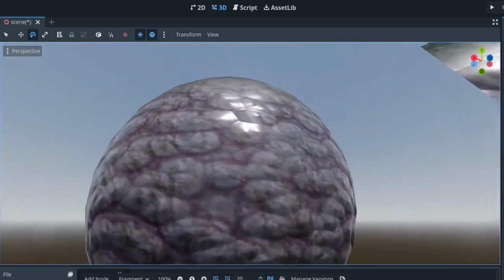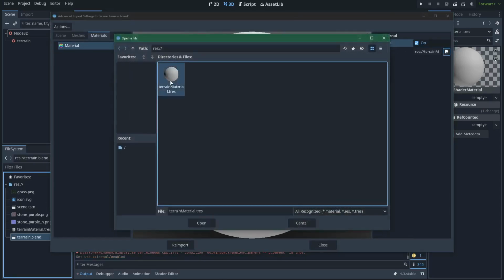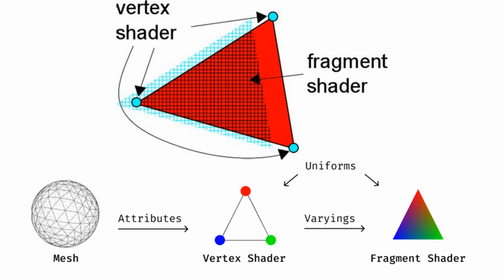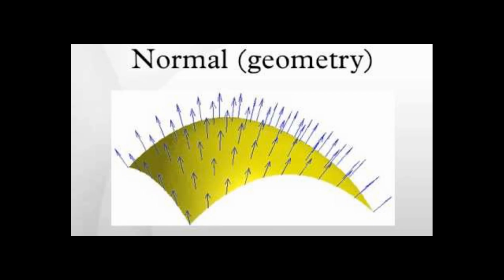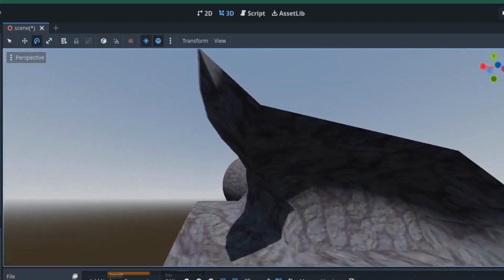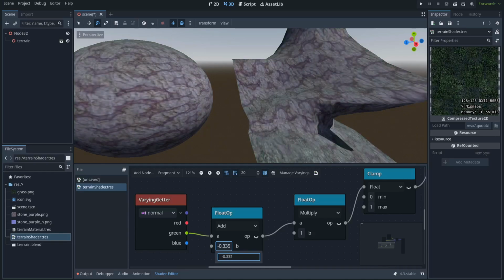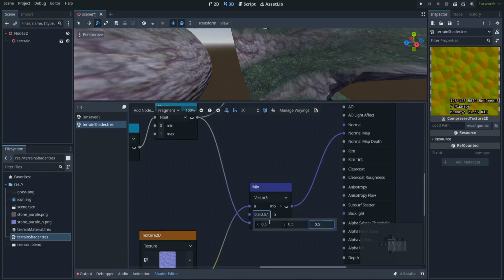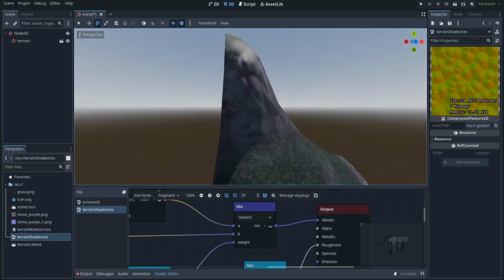Godot Simple terrain shader tutorial (version 4+)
In this tutorial U learn how to make a very simple shader that puts grass on the ground and stone on the walls

0:00 intro
0:23 tutorial
1:05 brief shaders explaination
1:28 add the varying
1:38 brief normal information
2:01 finish the shader
3:02 adding a normal map
3:35 more uses
3:56 thanks for watching!